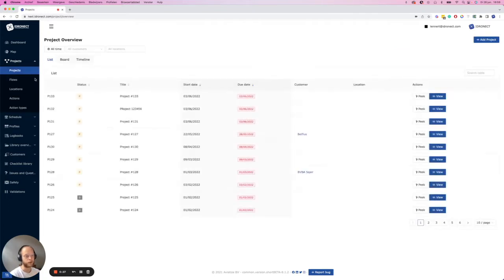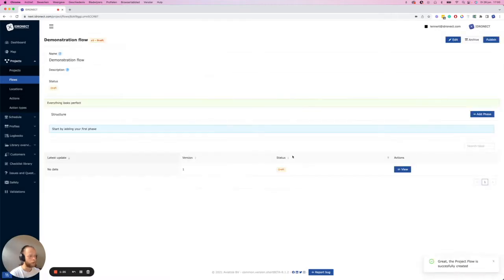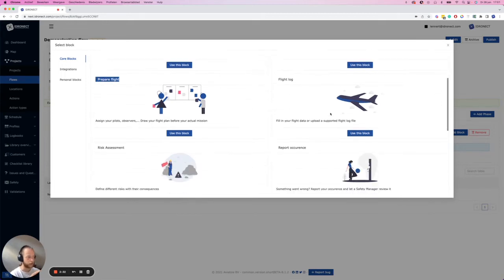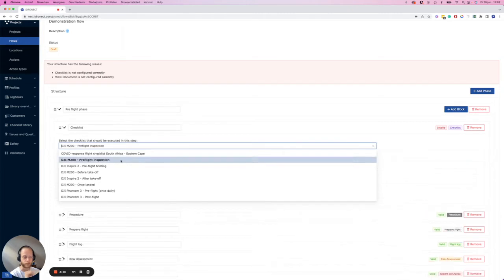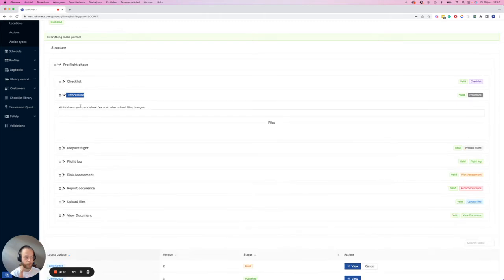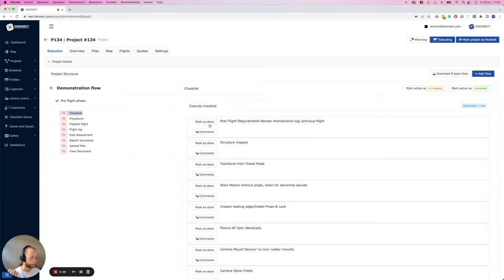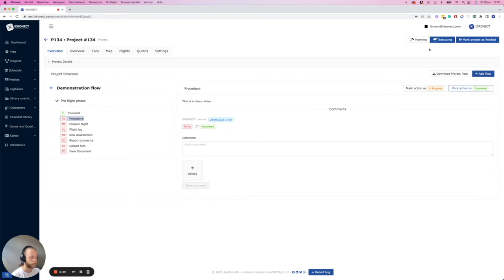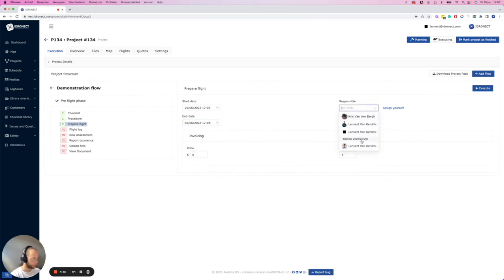Projects using blocks and flows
This video gives some highlights of IDRONECT, the intuitive professional and recreational Drone Software made to make drone flying easy and safe.